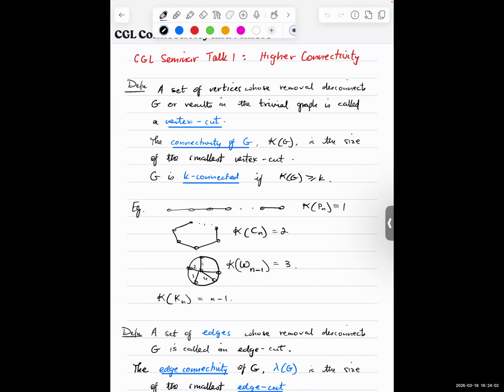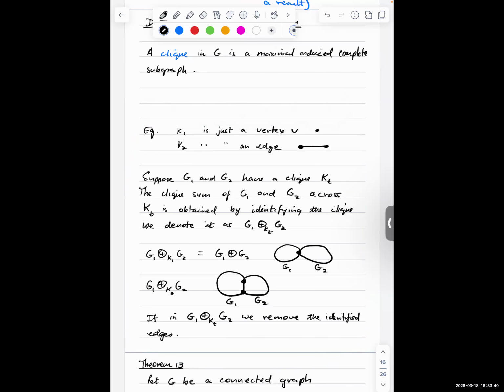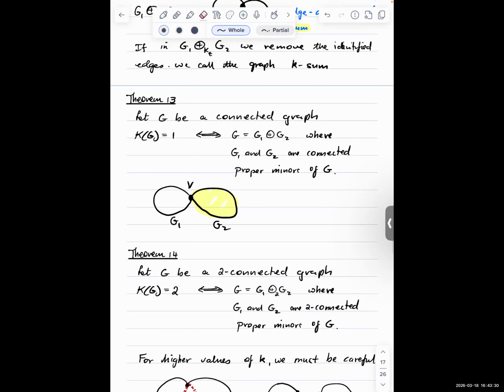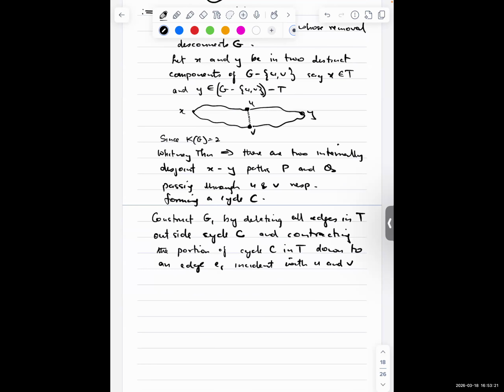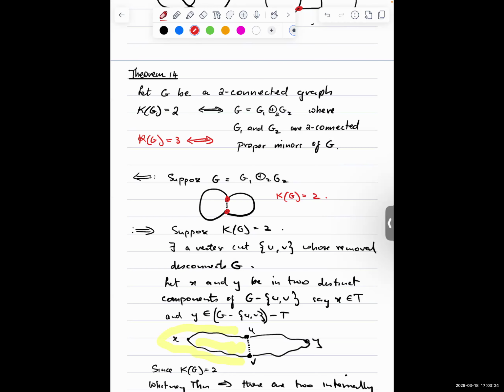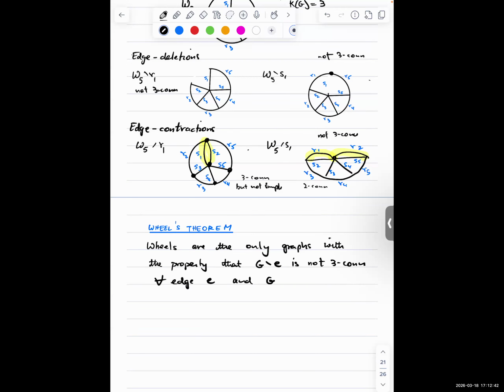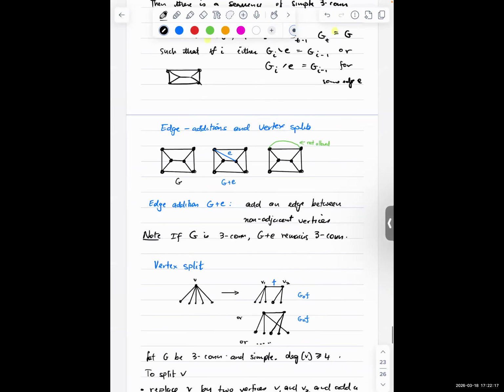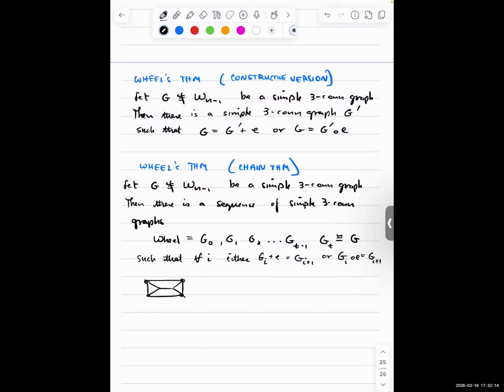Mar 18, 2026: Sandra Kingan (Structure of 3-connected graphs)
Title: Structure of 3-connected graphs

Abstract: We will introduce clique sums and 2-sums and prove a structural result for 2-sums. Then we will look at edge-deletions and additions and edge-contractions and vertex splits, followed by the Wheels Theorem and the Splitter Theorem.